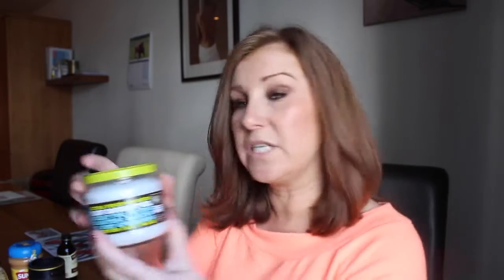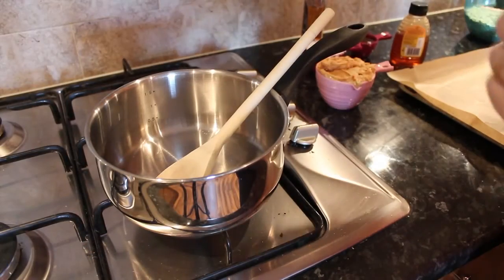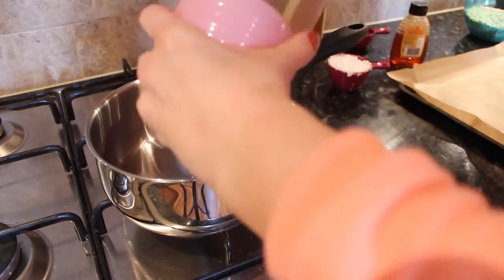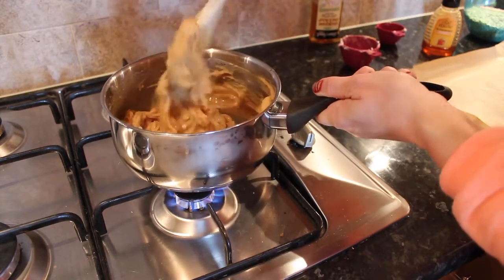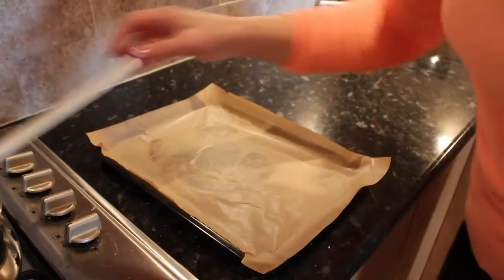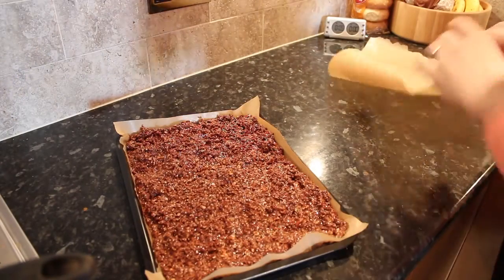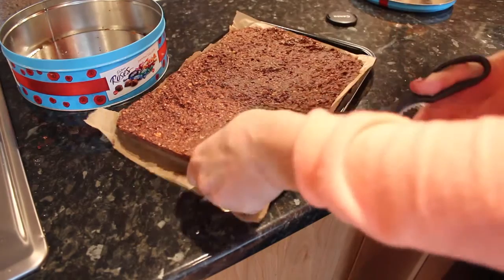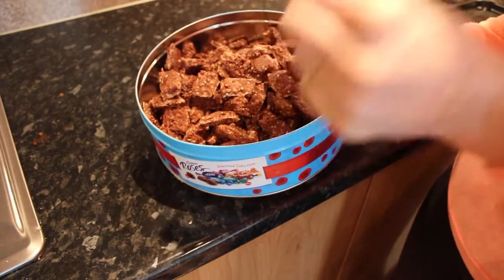No Bake Healthy Peanut Butter Goodies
Recipe:
300g No added sugar peanut butter
200g honey or Agave
100g coconut oil
2 teaspoons vanilla essence
200g oats
6 tablespoons cocoa

Melt the peanut butter, honey and coconut oil in a saucepan for a few minutes, then add the rest of the ingredients. Put on a baking tray lined with baking paper and press down to make even. Put in fridge for at least 1 hour, then cut into pieces. Enjoy! x

Makeup today:

**Please note - if you see "Buy it here" links, they are most likely affiliate links - I currently only affiliate with Amazon and Boots, so if the product I've reviewed can be found there, I will link it. It doesn't cost you anymore of course :0) What it means is that I get a few pence of the sale for putting the link here. x